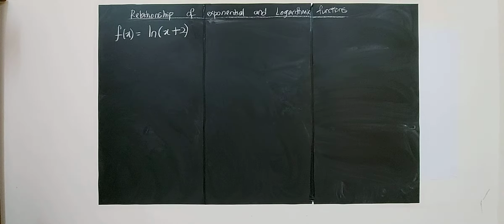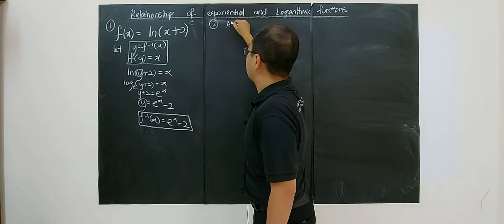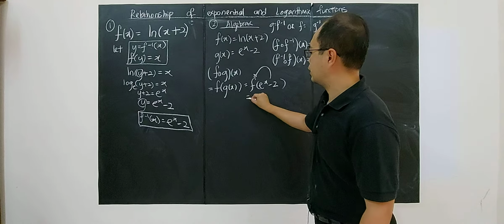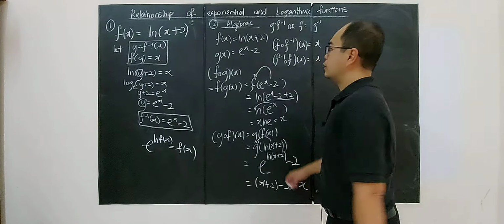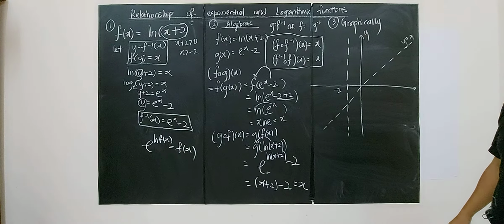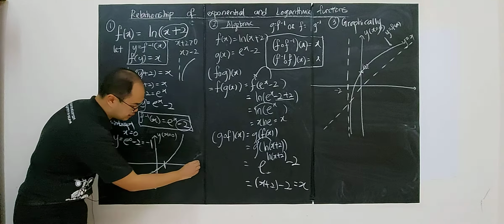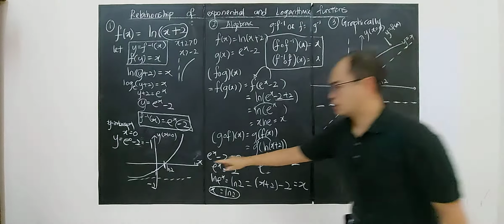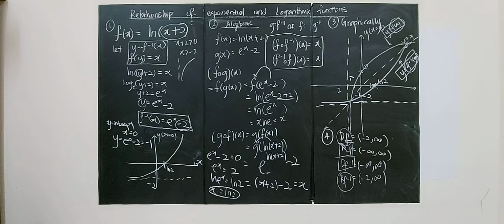SUBTOPIC 5.4: EXPONENTIAL AND LOGARITHMIC FUNCTIONS (9)